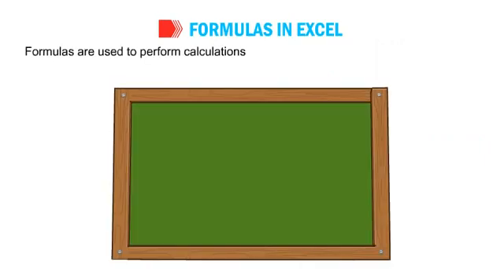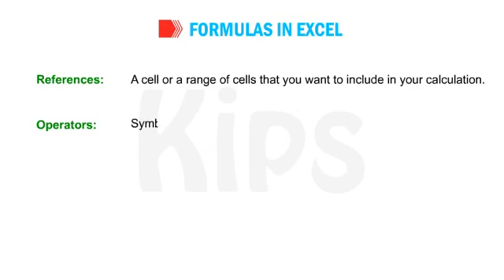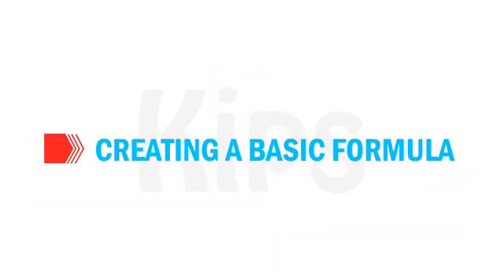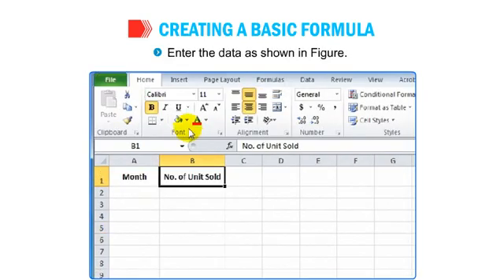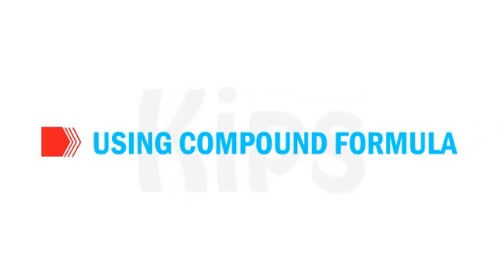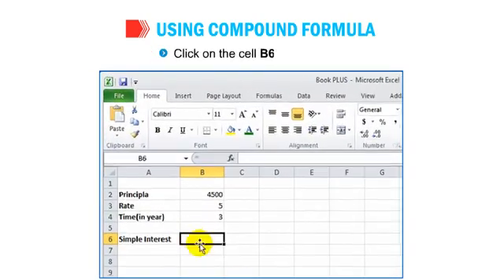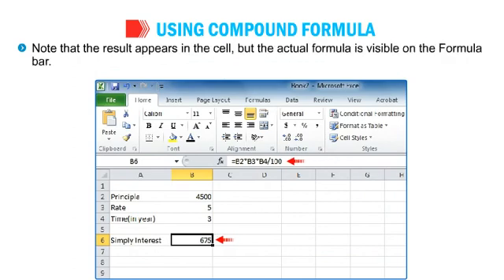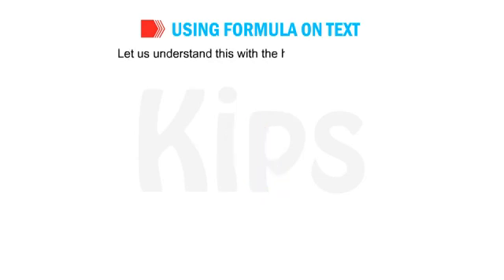CLASS 7 COMPUTER FORMULA AND FUNCTIONS PART 1